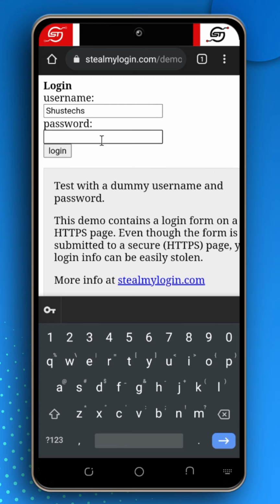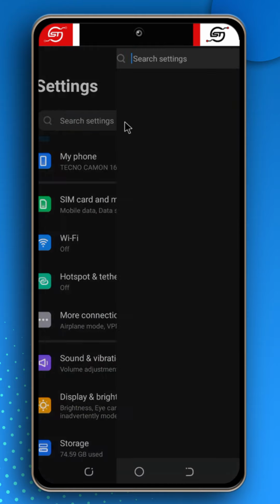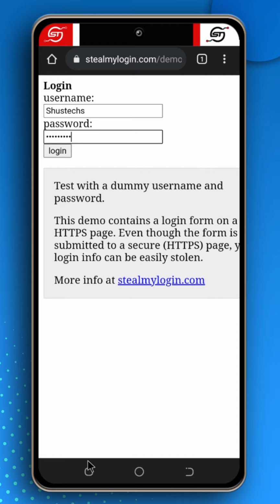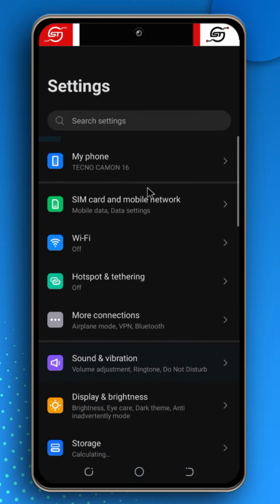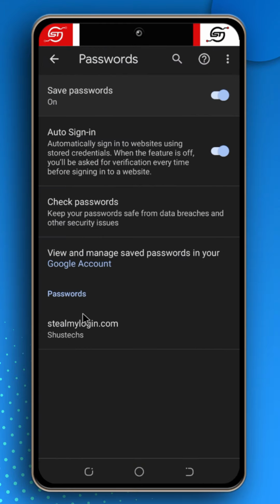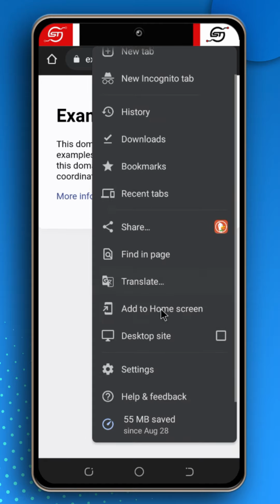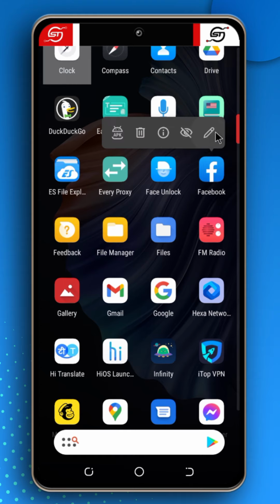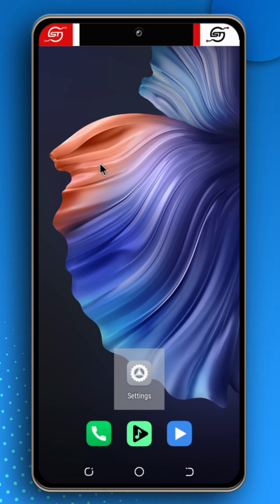5 Android Security Tips You Should Not Ignore